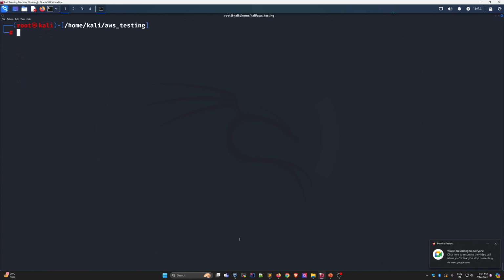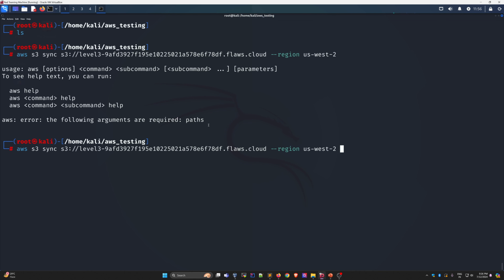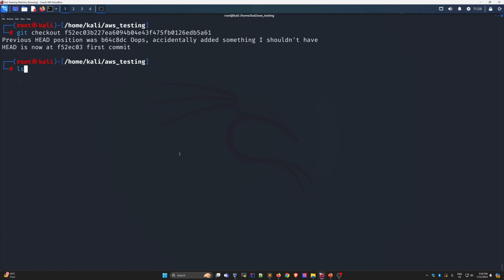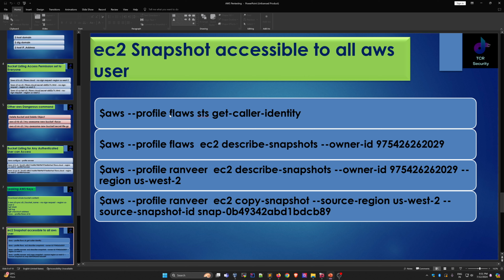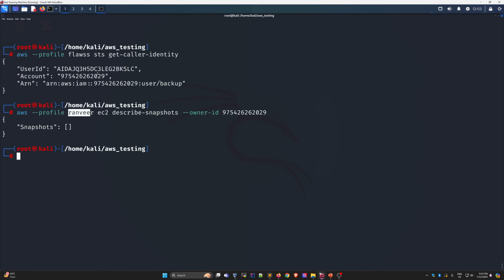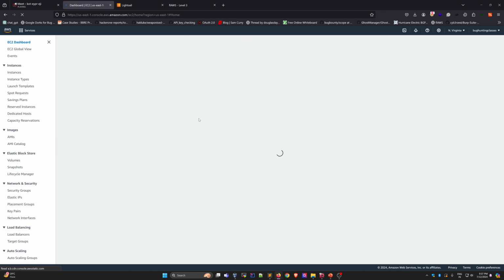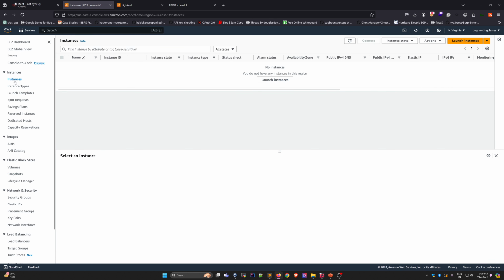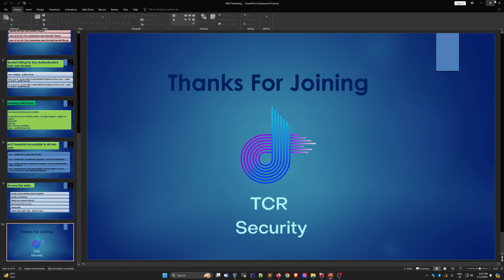AWS S3 Bucket Misconfiguration Part 04 | How To Find S3 Buckets | CLOUD SECURITY | tcrsecurity